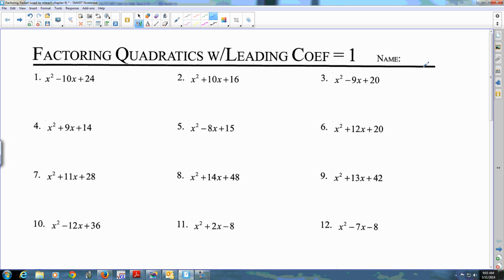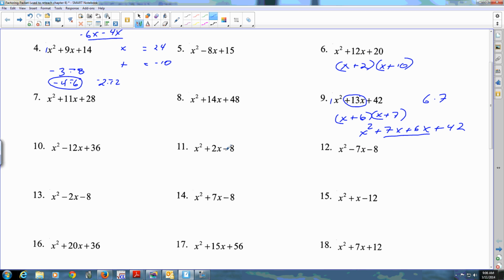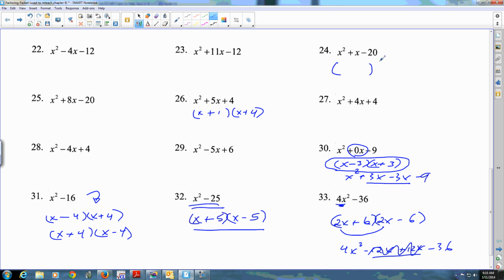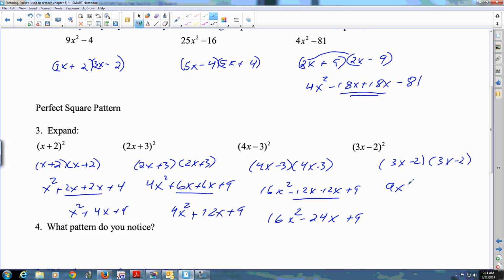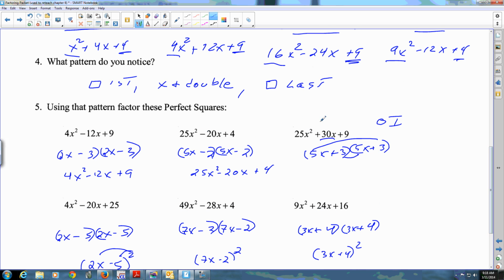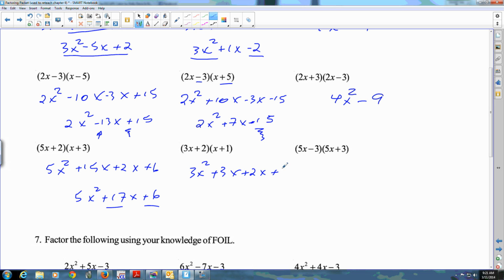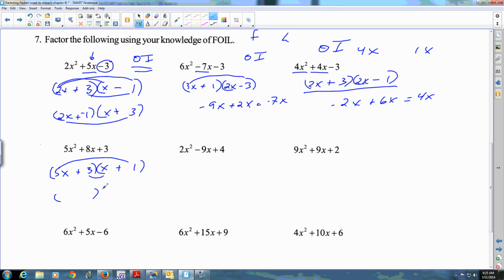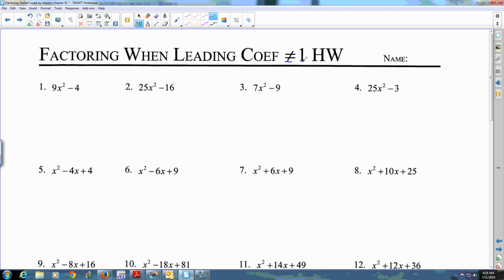Alg II Factoring Review